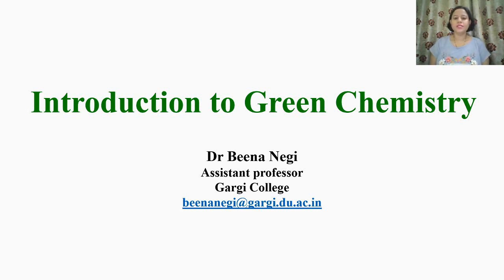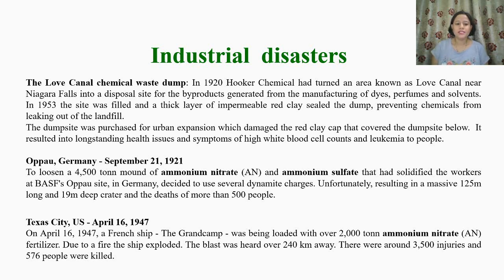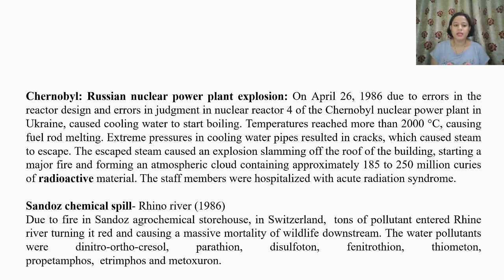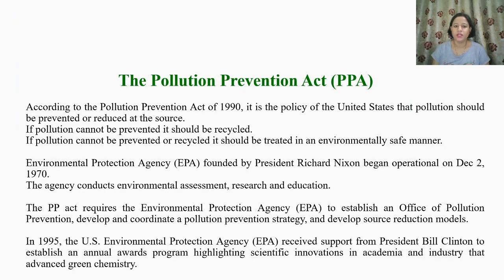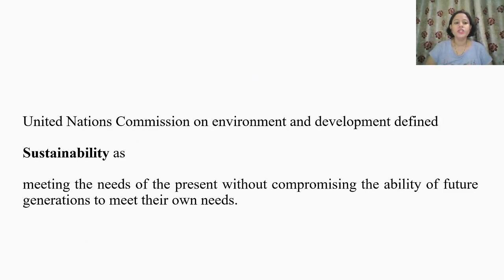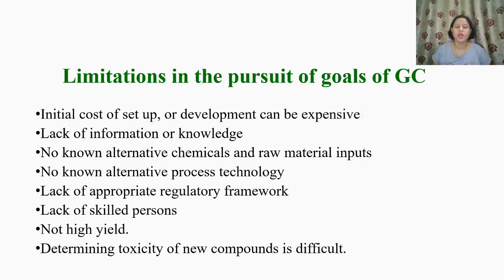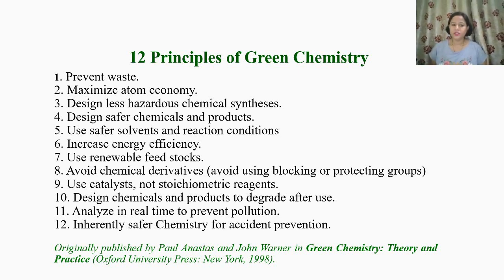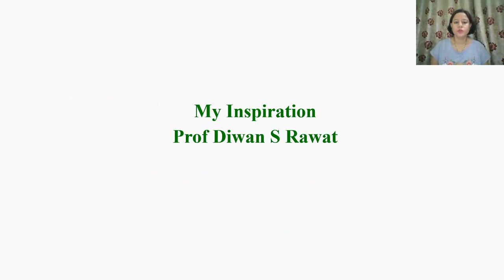Introduction to Green Chemistry Part 1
Introduction to Green Chemistry, its need, goal, limitations and principles of Green Chemistry by Dr Beena Negi